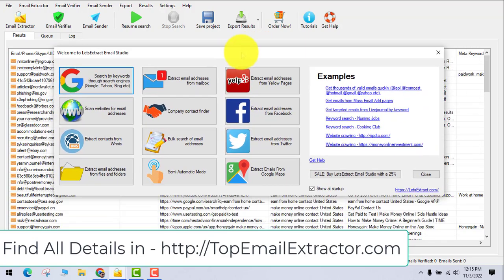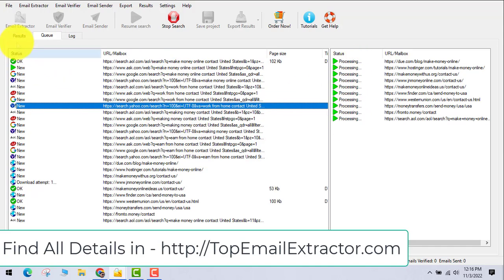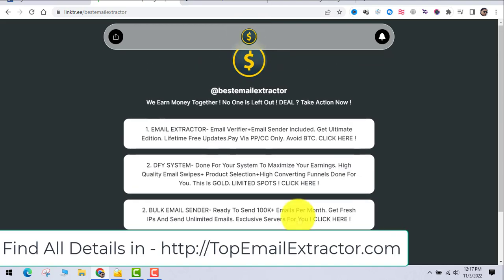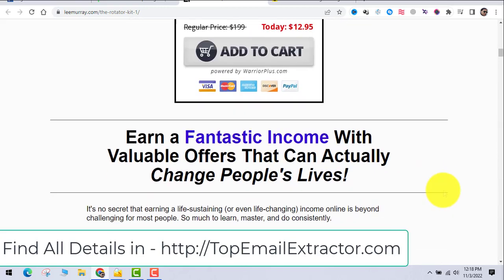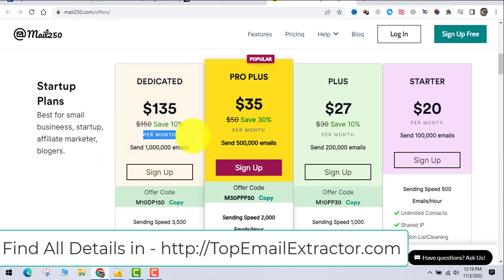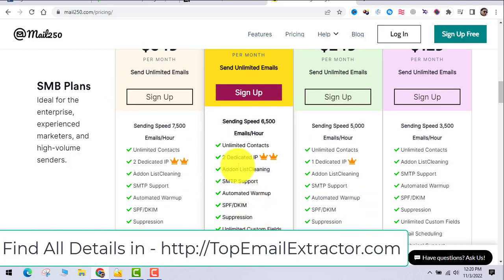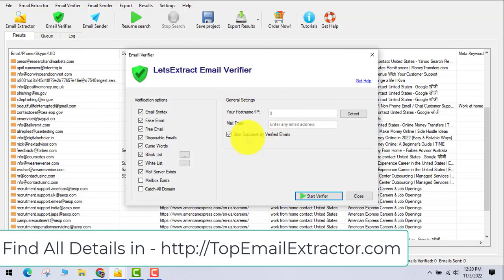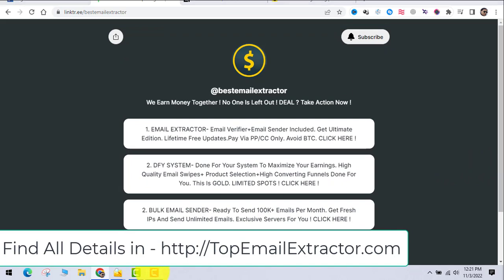Email Extractor-Extract Unlimited Emails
Email Extractor.Extract unlimited emails and send 100K bulk emails.

For bulk email sender I have also listed my favourite software which can send more than 100K emails per month. They also ahve an Unlimited email sending plan.

Other Video To Make Easy Money-